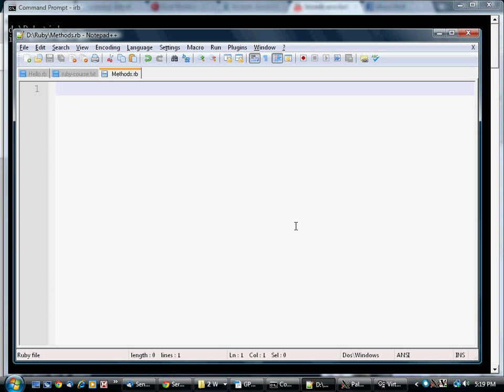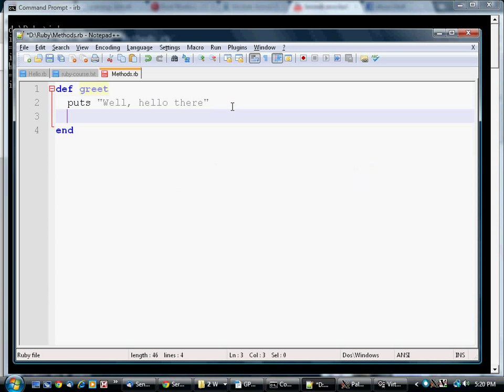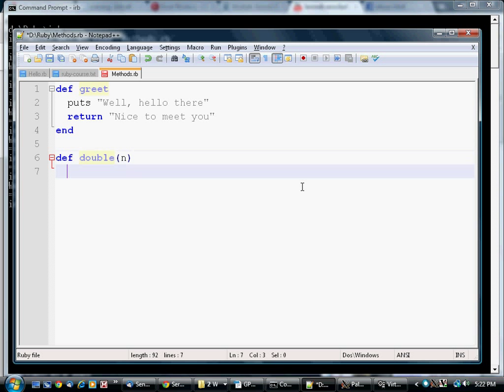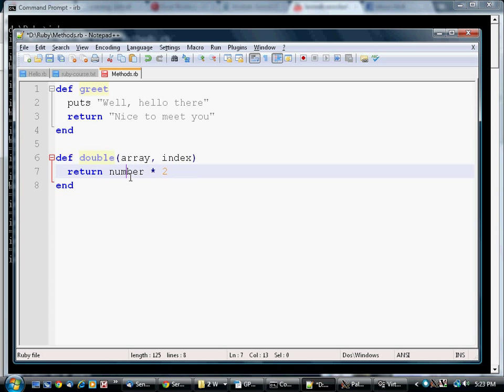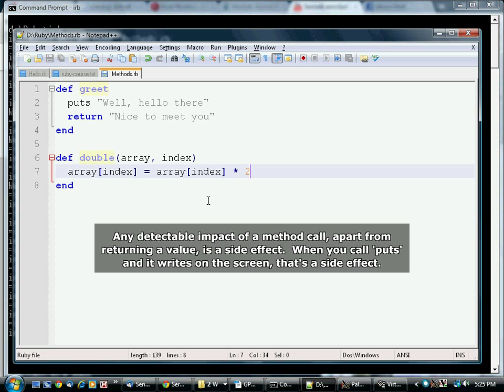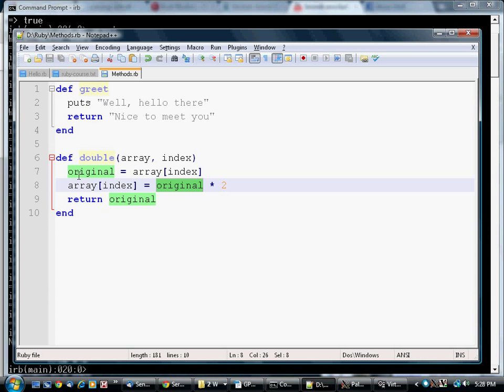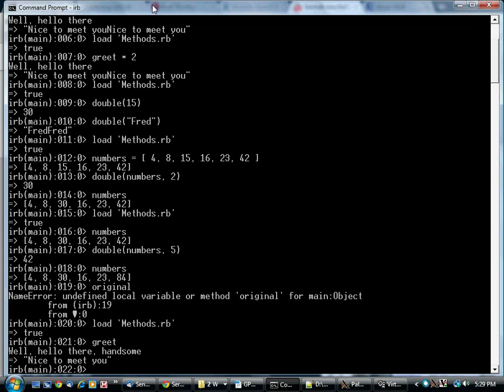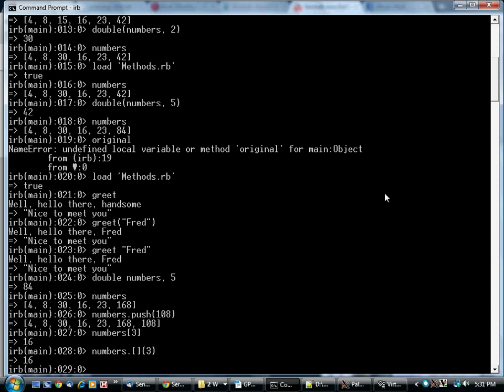Learn to program using Ruby - Part 6: Methods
Part 6 of a tutorial for first-time programmers.  Demonstrates how to write and call methods.